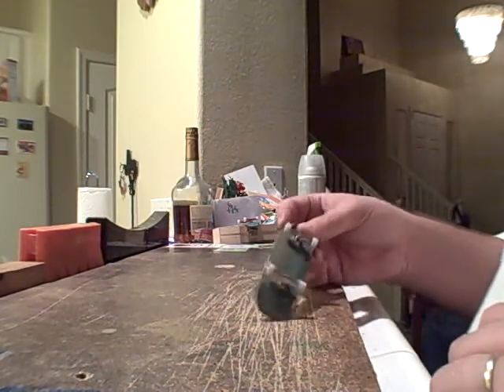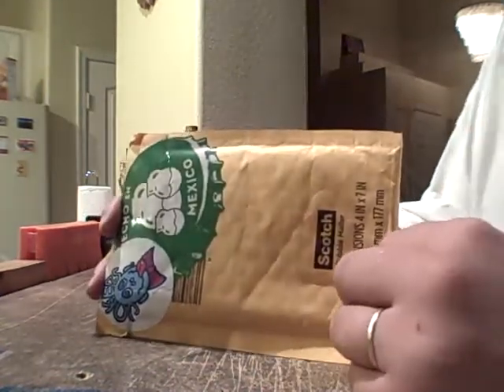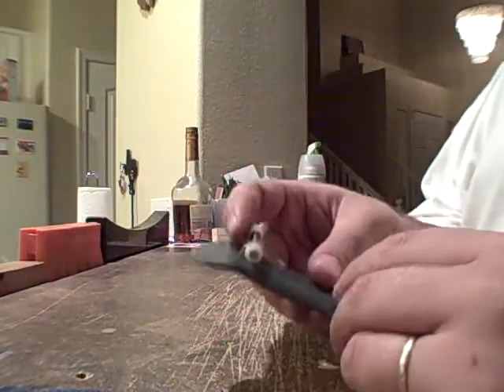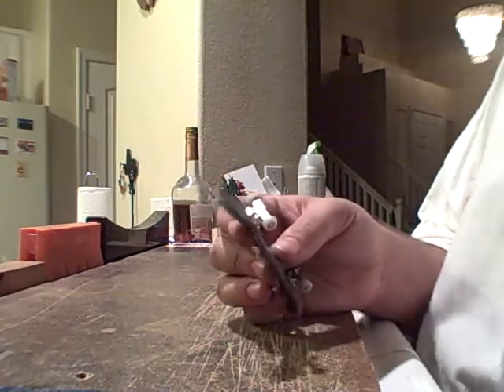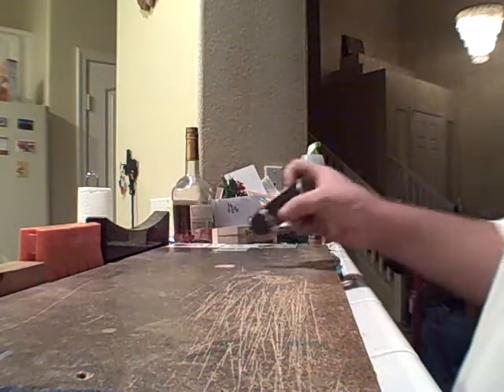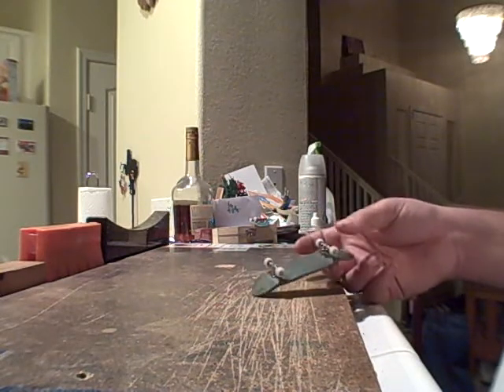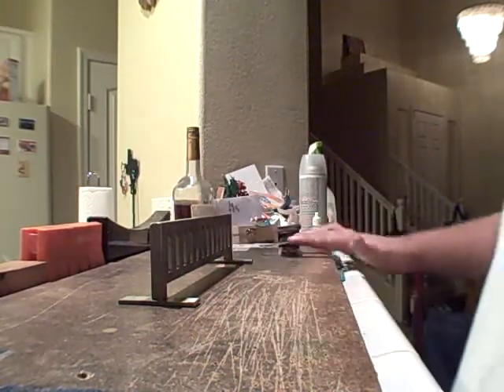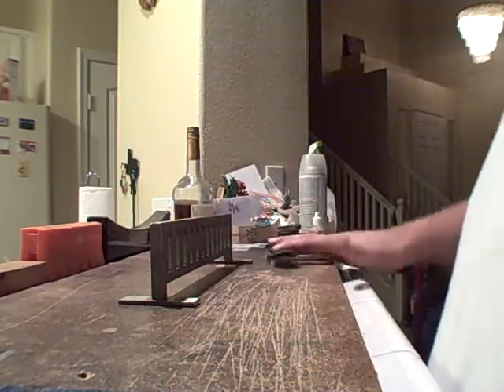Devise Custom Split Review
Yeah here it is. A bit late but It's here. Definitely a buy if you don't want to go the more expensive route

Here is Joker's website where you can get them.